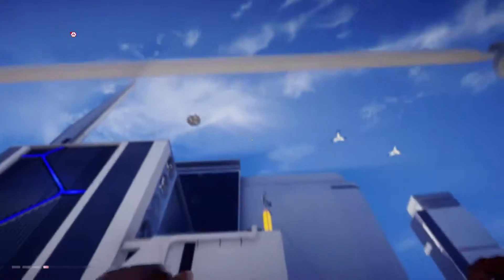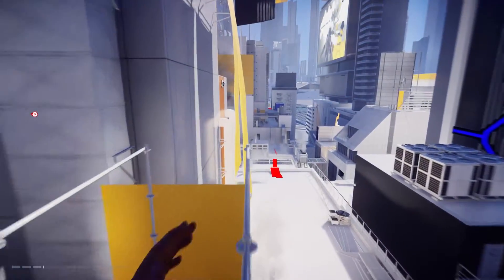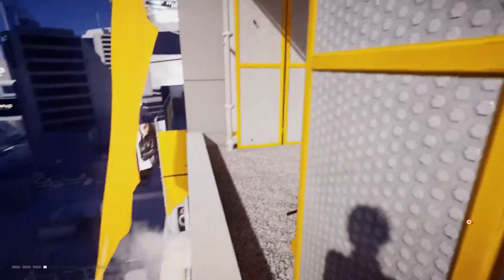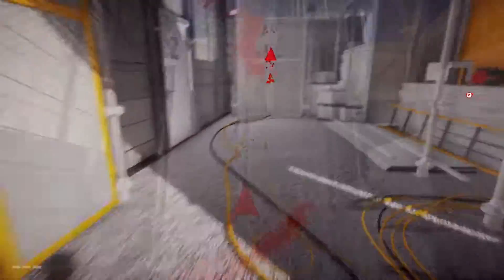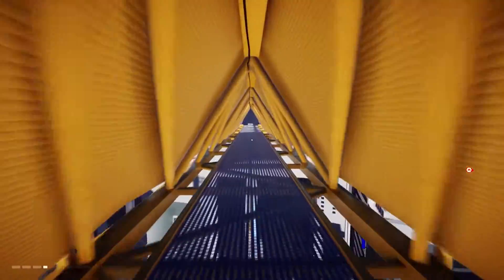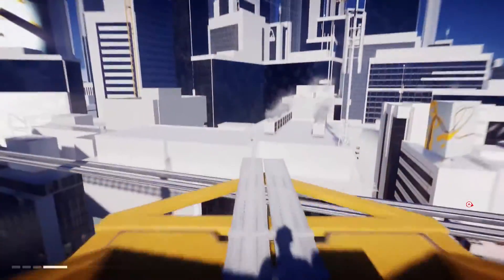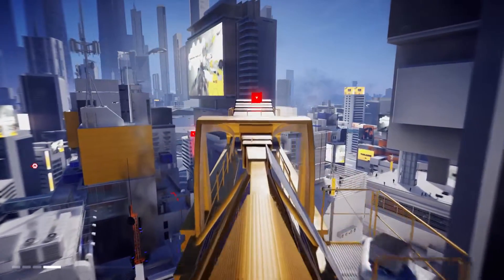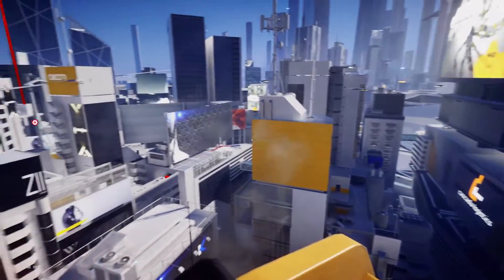Mirror's Edge Catalyst: Get On Top of Yellow Crane WITHOUT MAG ROPE! (Glitch / Tutorial)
Hey guys, it's BBGN here and I wanted to share my method of getting on this (admittedly really cool) crane early-on in the game. I hope you enjoy!